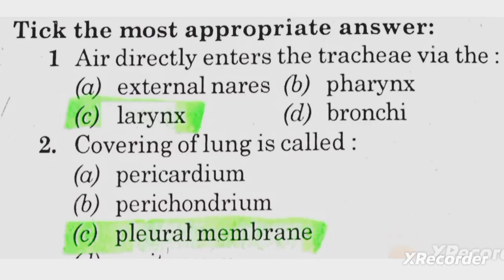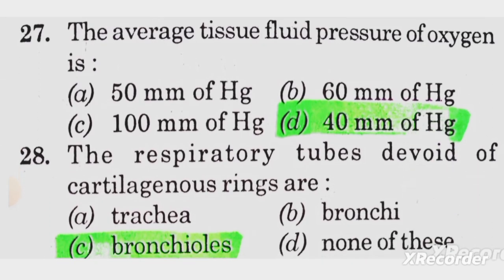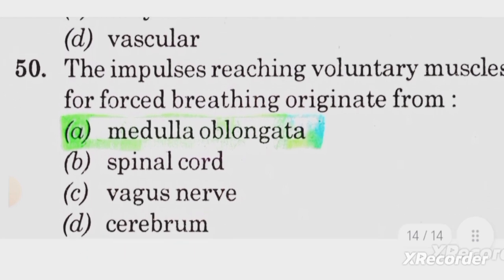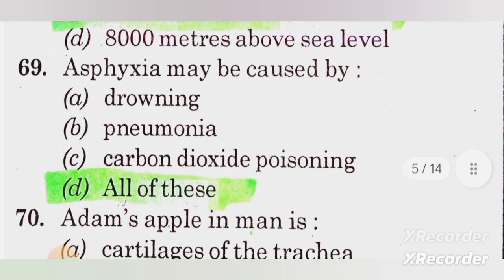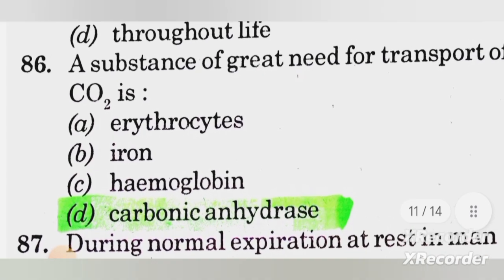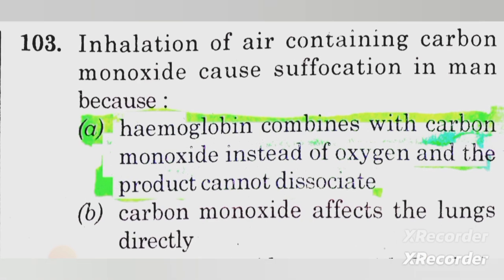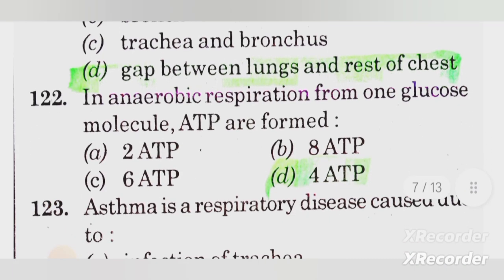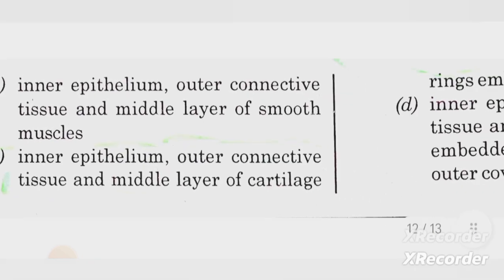Respiratory System || Important questions || MRB EXAM PREPARATION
Title